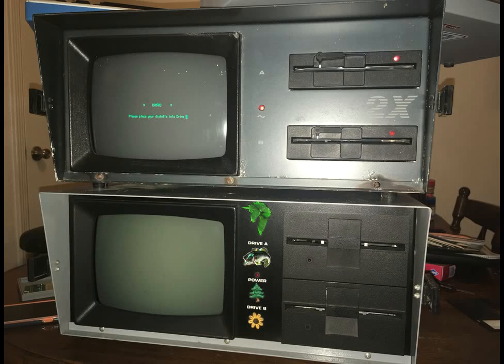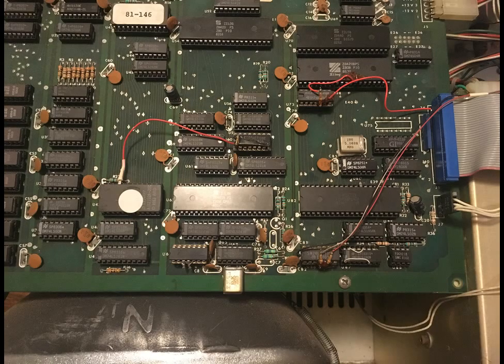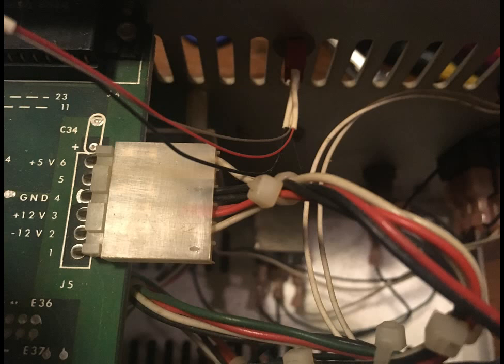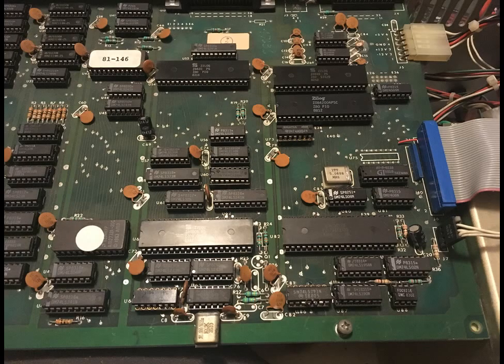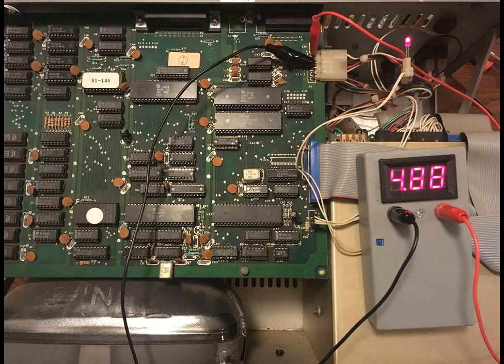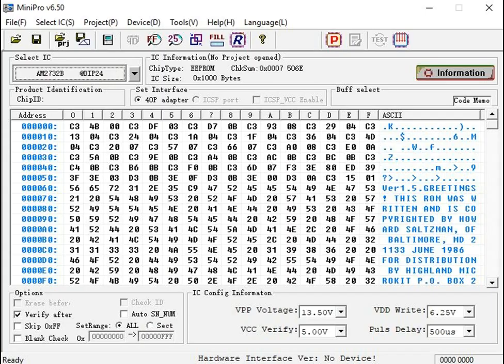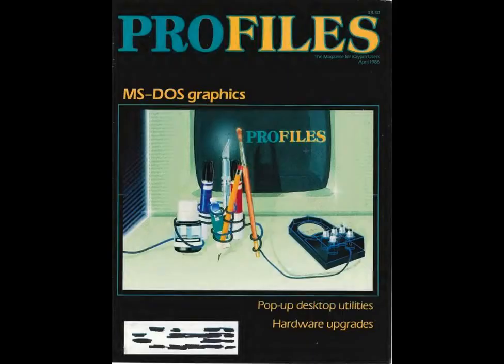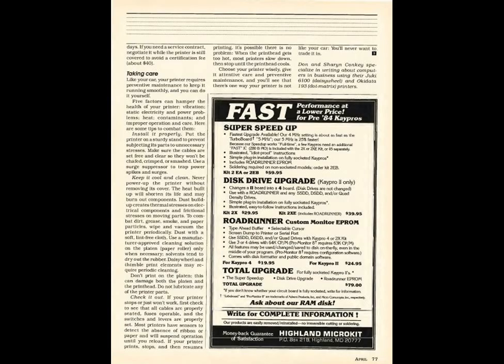Modified Kaypro from the Past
Short commentary on the restoration of a Kaypro II computer, and interesting insight to it's history, and a offshoot project of finding the author of the custom code contained within this computer.

Note:  I was incorrect, that is one of the two chip select pins that I mentioned.